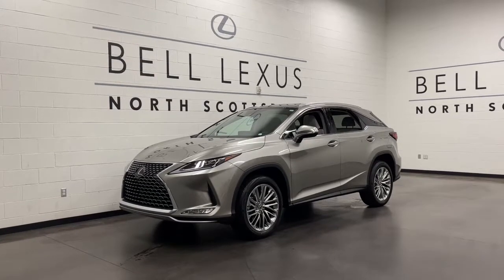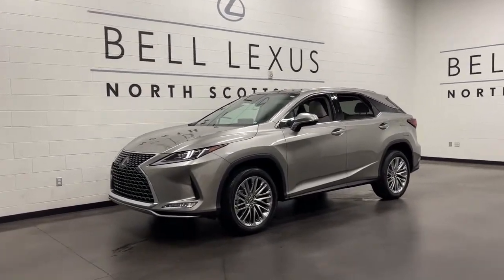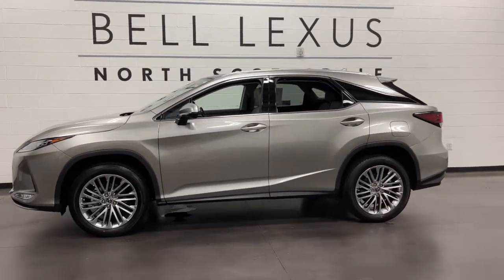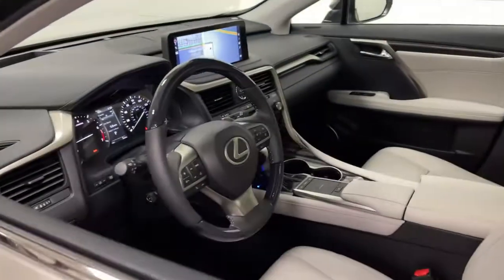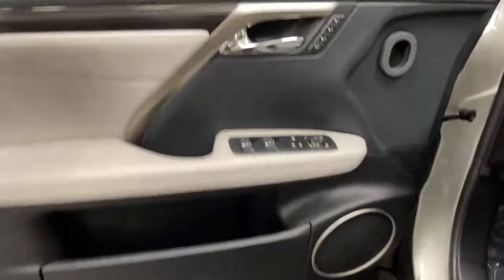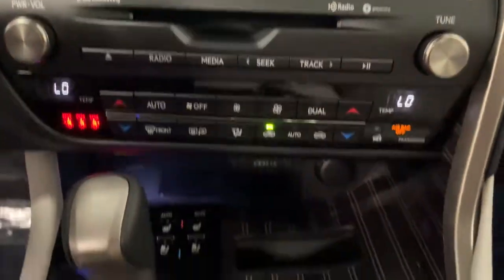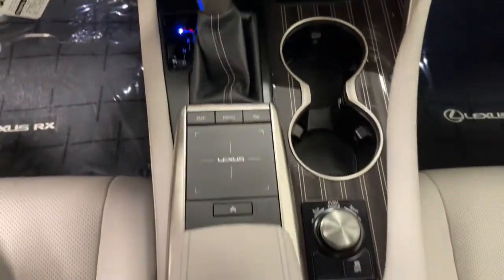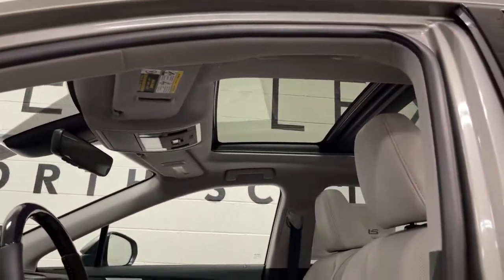2021 Lexus RX Scottsdale, Phoenix, Tempe, Cave Creek, Fountain Hills, AZ 238267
Atomic Silver New 2021 Lexus RX available in Scottsdale, Arizona at Bell Lexus North Scottsdale. Servicing the Phoenix, Tempe, Cave Creek, Fountain Hills area.

18555 N. Scottsdale Rd